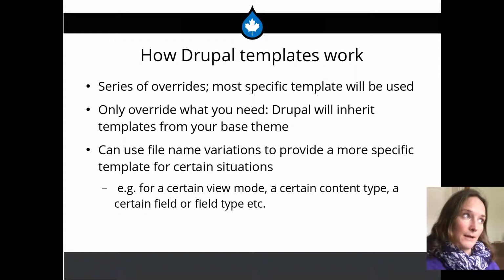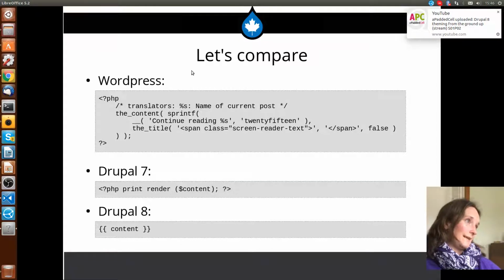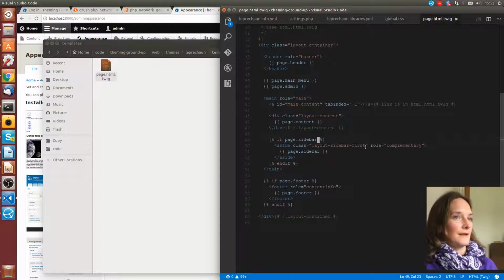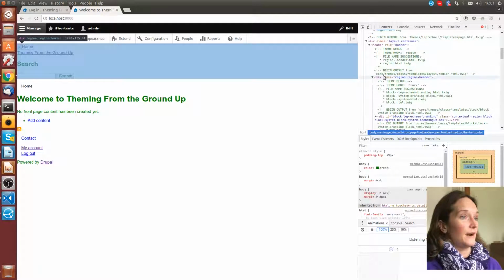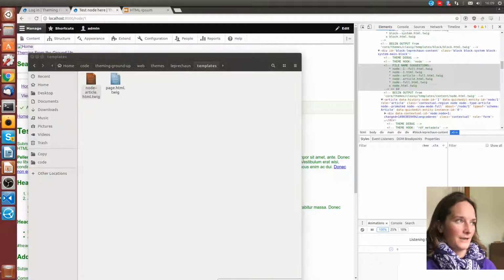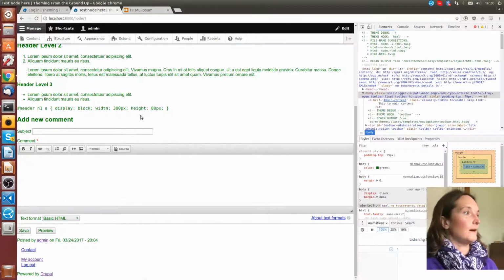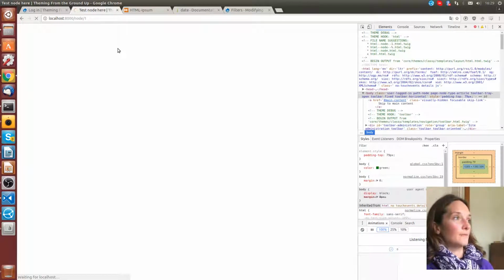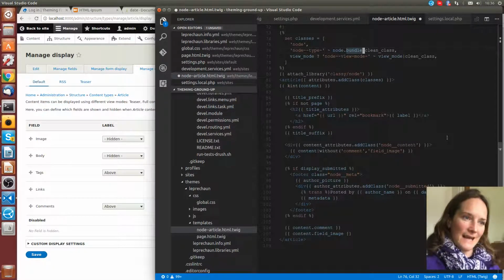Drupal 8 theming from the ground up (stream) S02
We cover theming using Twig and template suggestions.

There are slides, but we switch back and forth between slides and the browser + editor to do some practical.

The series will cover the basics of Drupal theming:
 - theme structure,
 - organising your CSS and Javascript,
 - templating using Twig,
 - writing pre-process functions.